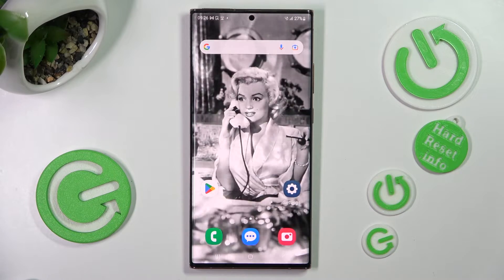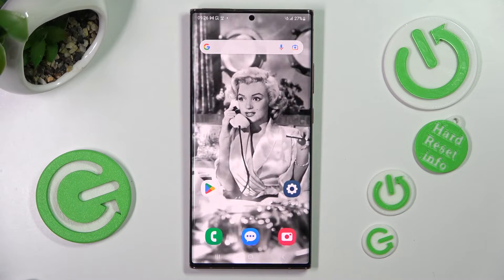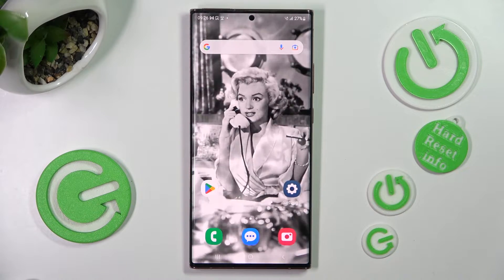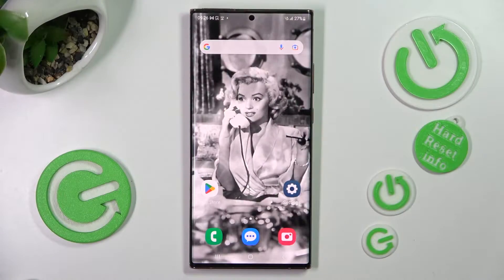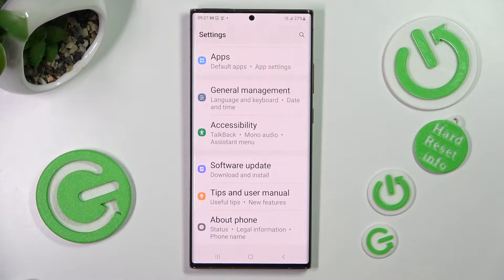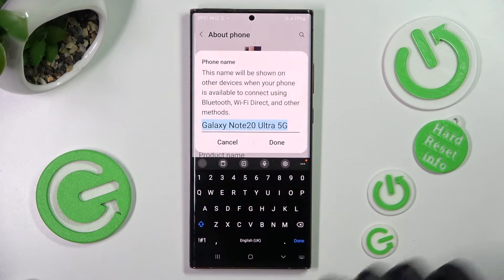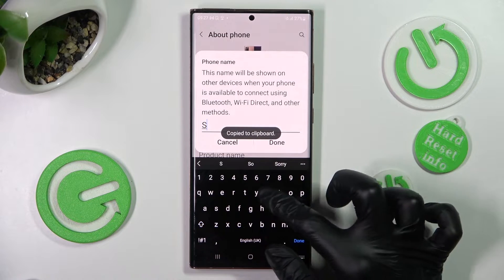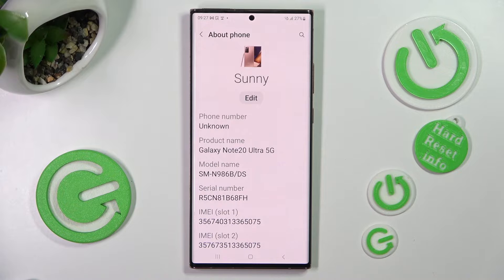How to Change Device Name on SAMSUNG Galaxy Note 20 Ultra - Rename Device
Find out more info about SAMSUNG Galaxy Note 20 Ultra:
Watch this tutorial if you want to change the device name on SAMSUNG Galaxy Note 20 Ultra. We will show you how to open the About Phone tab, then how to rename your device. Go to our YouTube channel if you want to know more about SAMSUNG Galaxy Note 20 Ultra.

How to change device name on SAMSUNG Galaxy Note 20 Ultra? How to set up the device name on SAMSUNG Galaxy Note 20 Ultra? How to change name of your SAMSUNG Galaxy Note 20 Ultra? How to rename SAMSUNG Galaxy Note 20 Ultra?